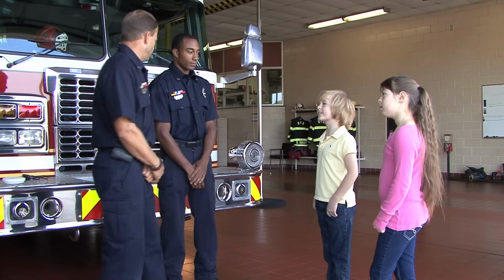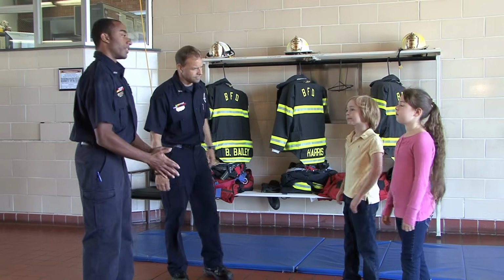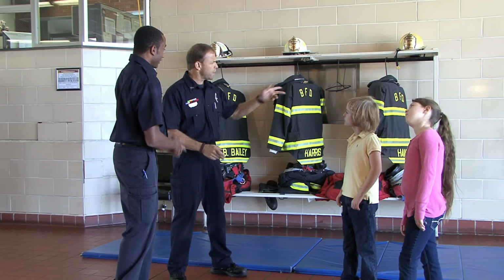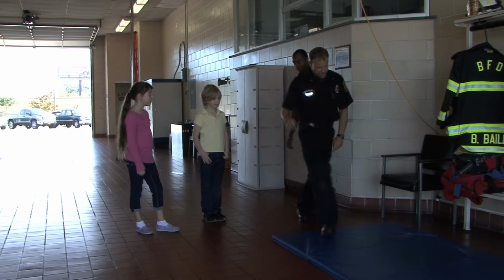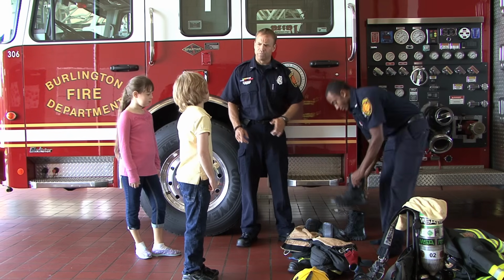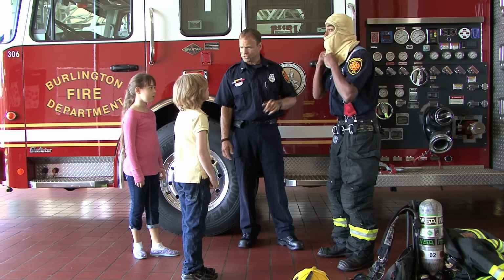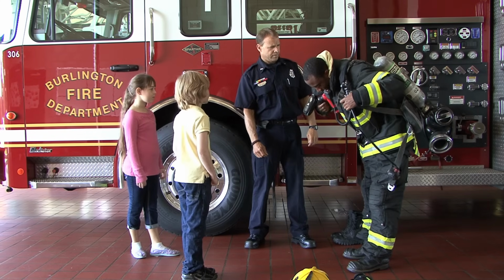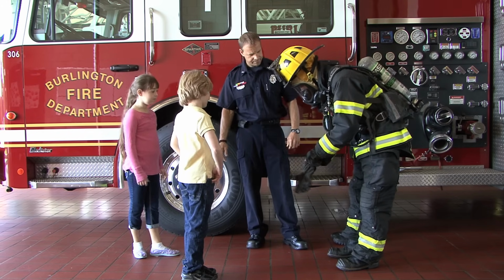Fire Safety: What Every Child Should Know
Fire Safety: What Every Child Should Know. Produced by T2T Video Prods.; a program operated by the Burlington, N.C. Recreation & Parks Dept.